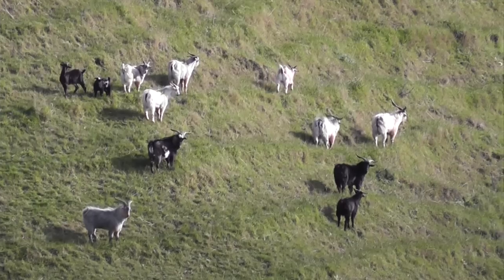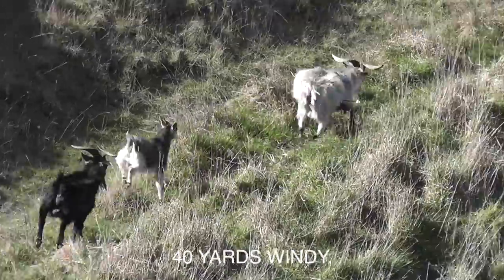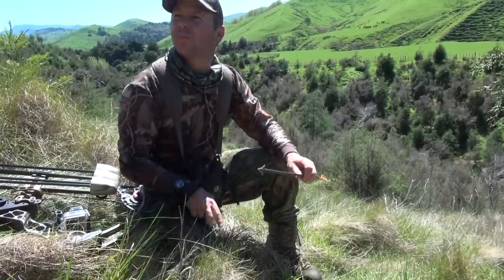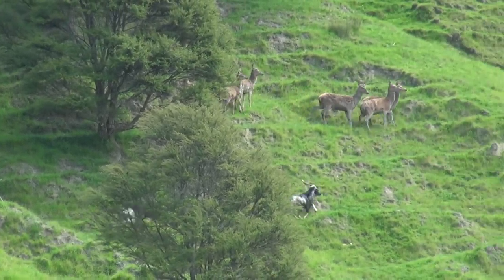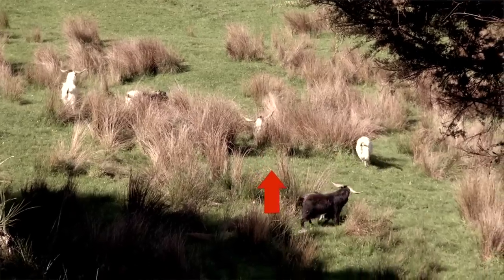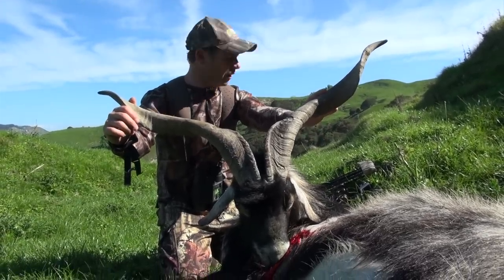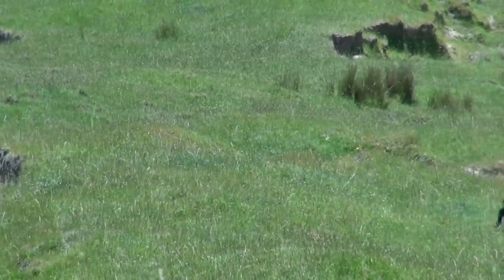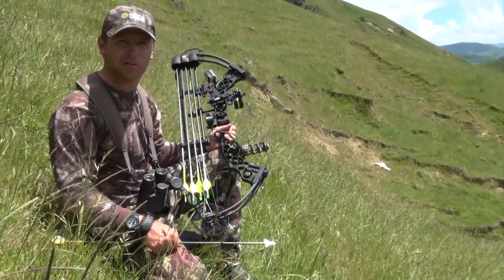Bow Hunting New Zealand Wild Goats. Featuring 2014 Mathews Chill R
Bow Hunting Feral Goats In New Zealand,Mathews Chill R, New Zealand Hunting, Graphic,
 some scenes may offend. Bowhunting with Amplehunting.